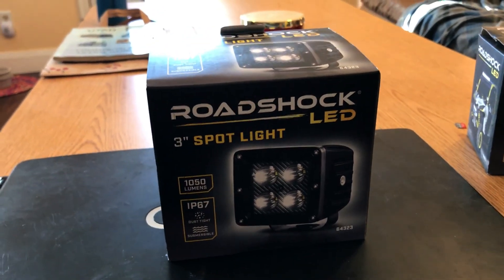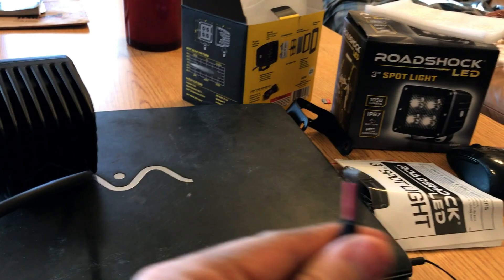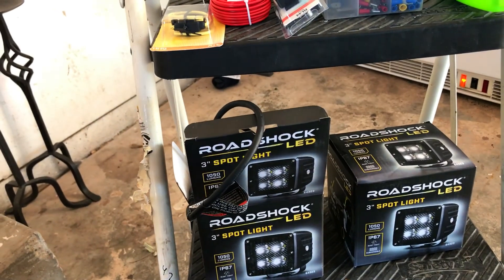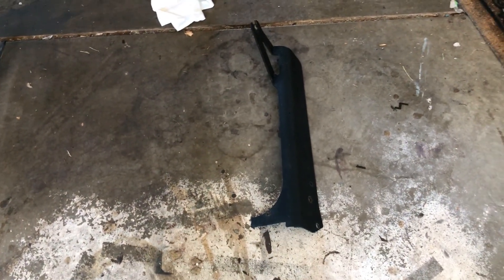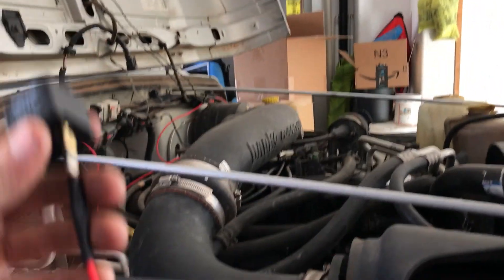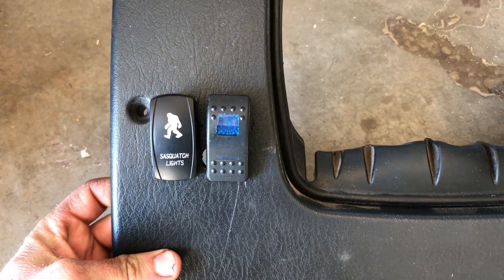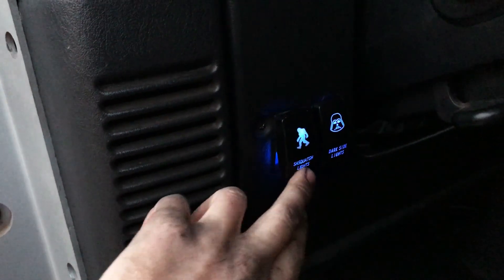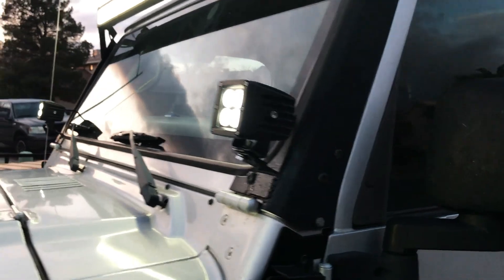Harbor Freight LED pod install on Jeep TJ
I bought a pair of led lights from harbor freight. I installed them on my 2003 Jeep TJ Rubicon. They seem to be made of high quality material and are very bright for what they are. I got them on sale for 19.99 a piece. To me it was a great deal. They look great and are another nice addition to the Jeep.